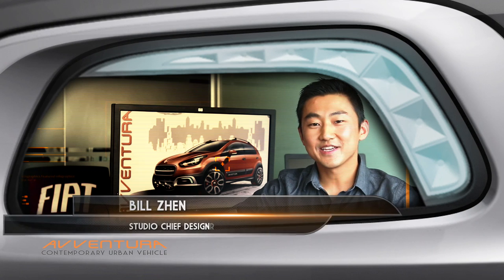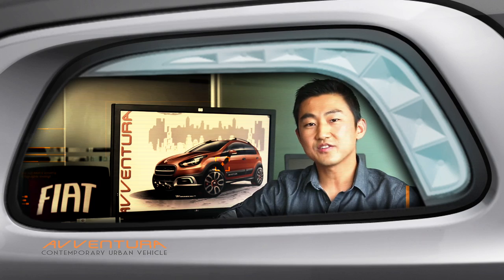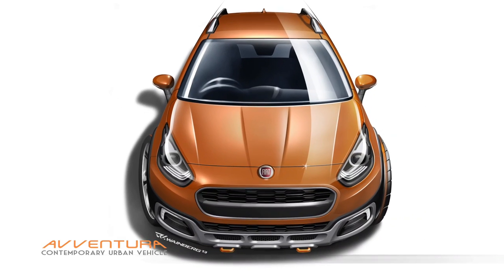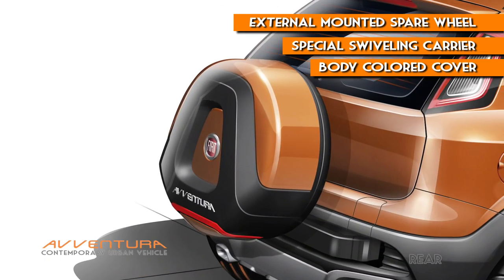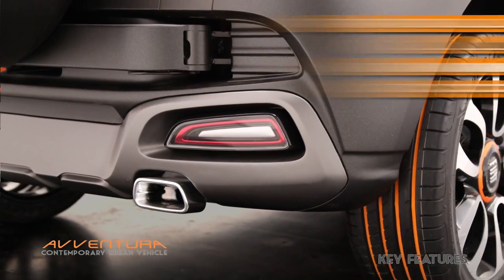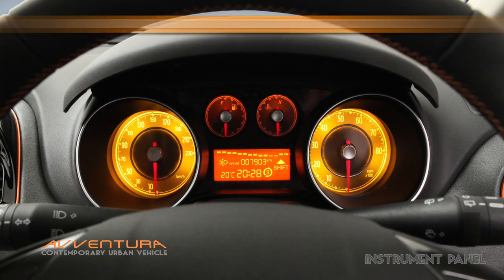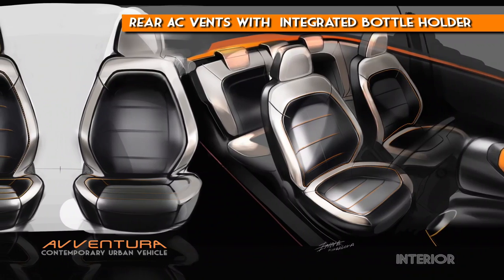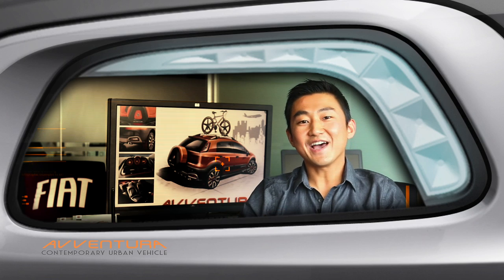Creating the Avventura - Design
It's time to LiveAlive with FIAT!